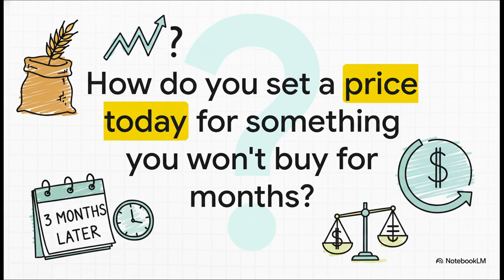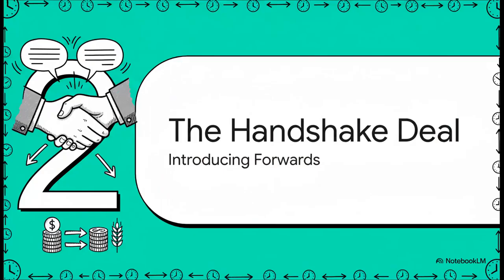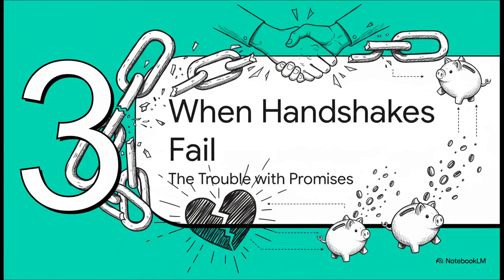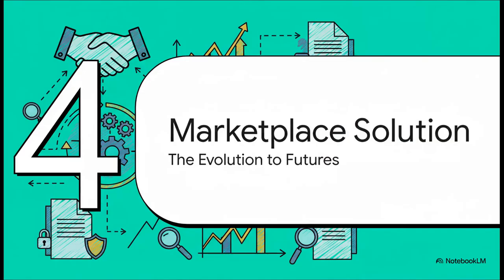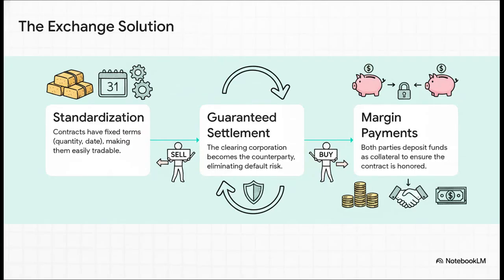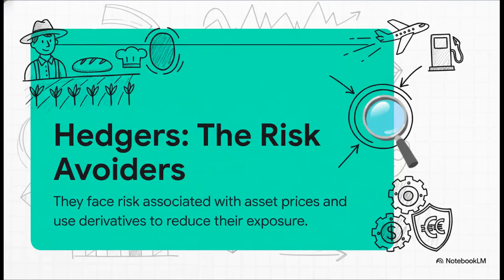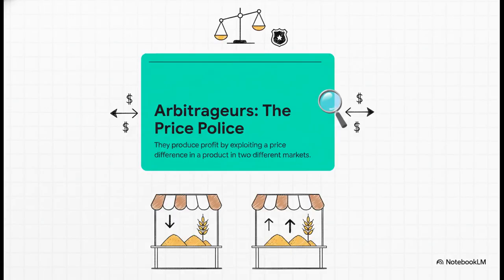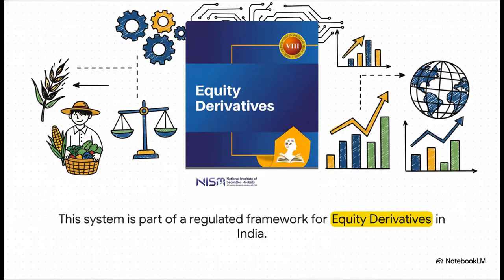What are Derivatives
basic understanding about IPO-Market and all...